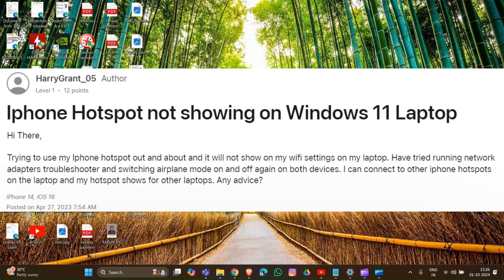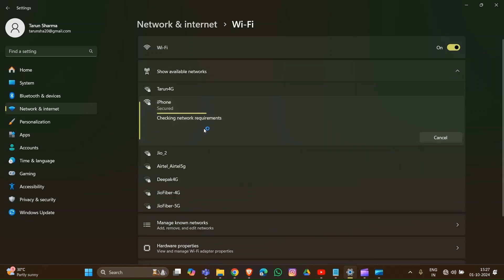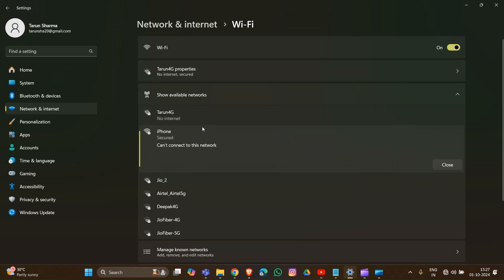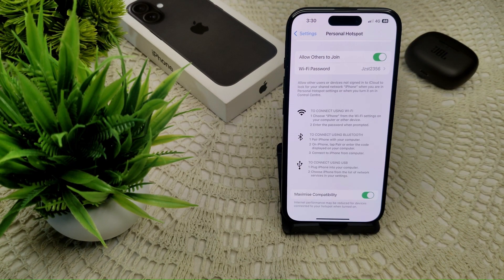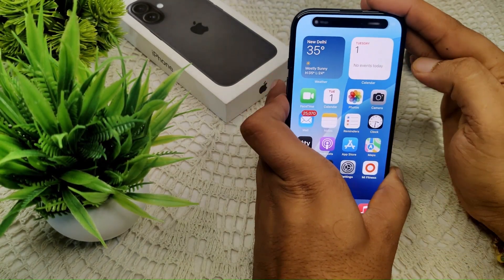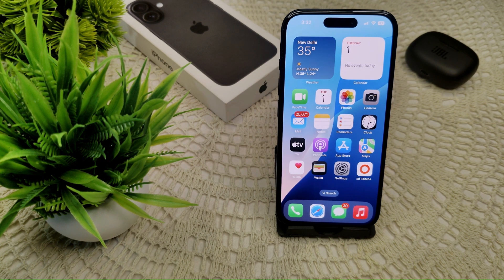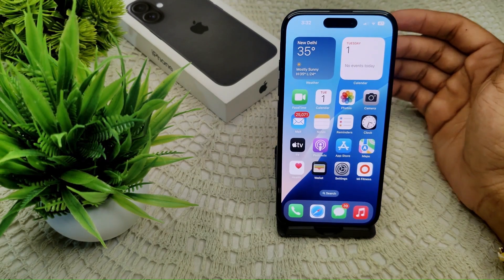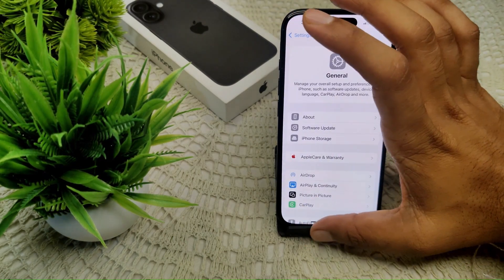iPhone 16/16 Plus Hotspot Not Showing On Windows 11/10 Laptop: Here's How To Fix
In this informative video, we address a common issue faced by users of the iPhone 16 and iPhone 16 Plus: the inability to connect to a Windows 10 or Windows 11 laptop via hotspot.
01:06 FIX 1: CHECK HOTSPOT IS ENABLE
01:40 FIX 2: MAXIMISE COMPATIBILITY
02:18 FIX 3: RESTART
03:37 FIX 4: CHANGE IPHONE NAME